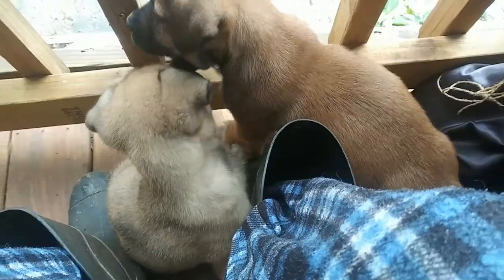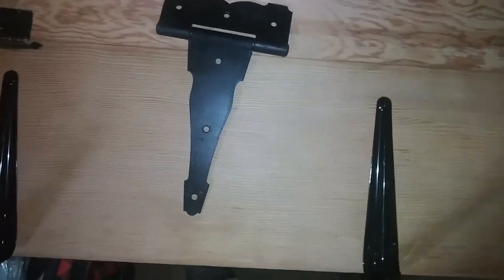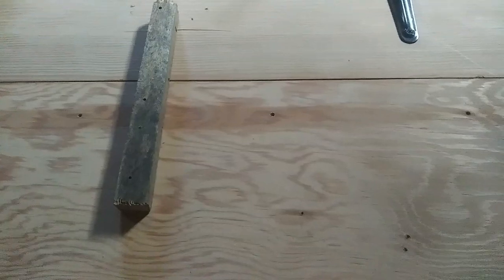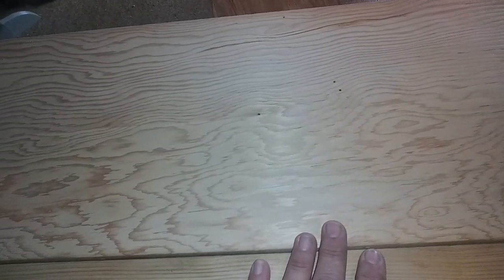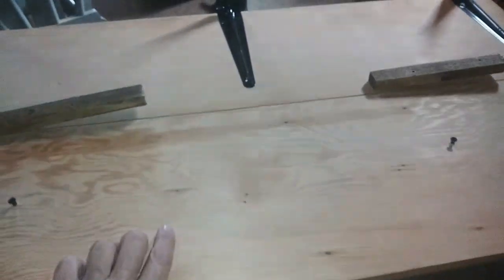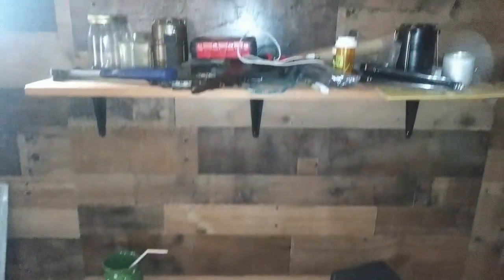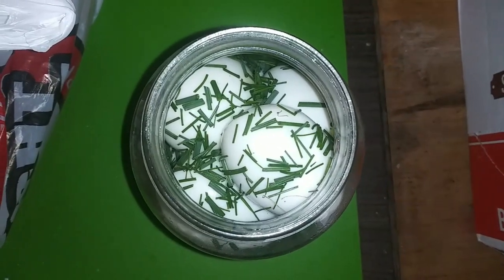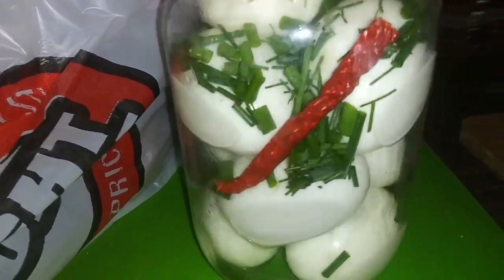I Made a Thing (lol) - Ann's Tiny Life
Pickled eggs start at 7:18.

Everyone knows I'm a bad builder. Despite this I kinda sorta made a thing. LOL Oh and I pickle some eggs in a different way. You guys may be tired of hearing me talk about pickling eggs but I'll never get tired of making and eating them!